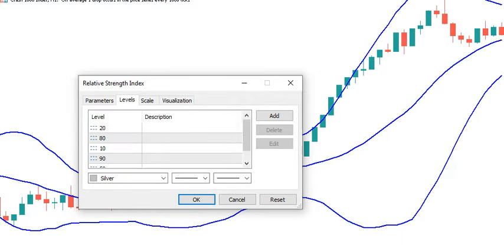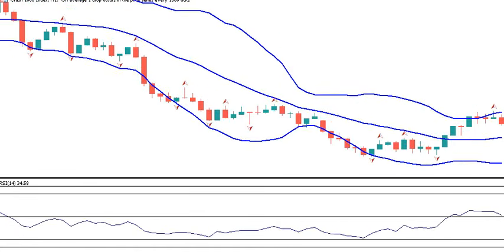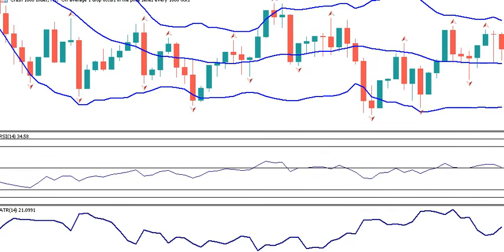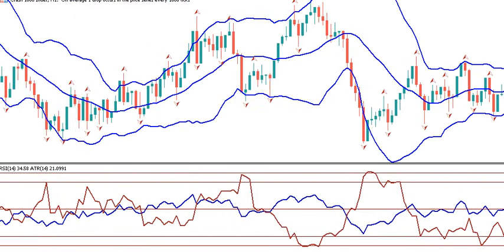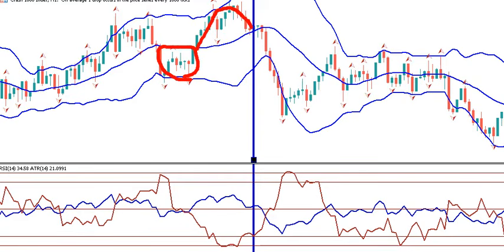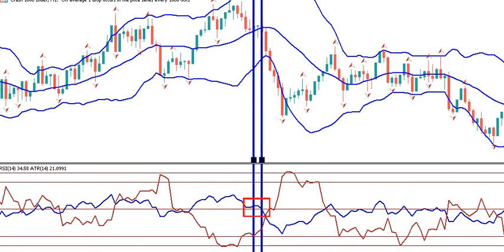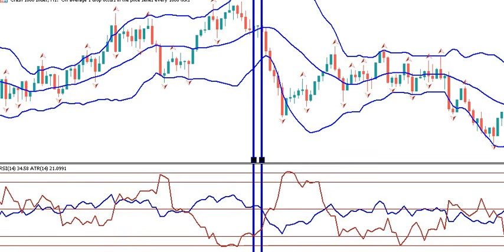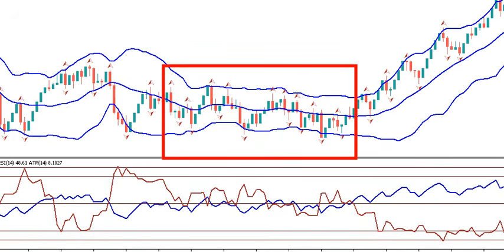Boom & Crash Breakout Momentum Forex Strategy 💥 | Make $10 to $1000 consistent profits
Are you tired of overcomplicated strategies that just don’t work? You're not alone. In this video, I reveal a simple yet powerful Breakout Momentum Strategy that anyone — even a complete beginner — can use to profit from the Boom & Crash market.

✅ This strategy is clear, practical, and built to grow small accounts.
If you're starting with just $10 or $100, don’t worry — with the right mindset and discipline, you can build your way up. Every trader starts somewhere. What matters most is consistency, confidence, and a willingness to learn.

💬 Remember this:
Success in trading doesn’t come overnight, but with strategies like this, you're already ahead of most. Stick with it, stay focused, and don’t give up. Every pro trader was once a beginner who refused to quit.

✨ Whether you’ve been struggling to find a method that works or you're brand new to forex, this is your chance to finally trade with purpose — and profit. You’ve got this!

🎯 Start small. Learn fast. Grow big.
The market rewards patience and discipline — today could be the day you change your trading journey forever.

          JOIN
New GDFX Telegram